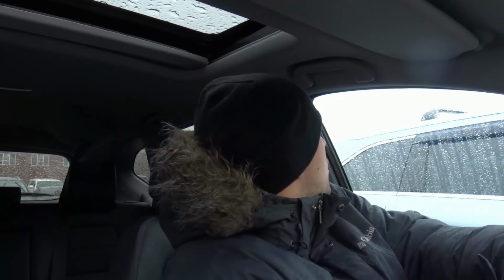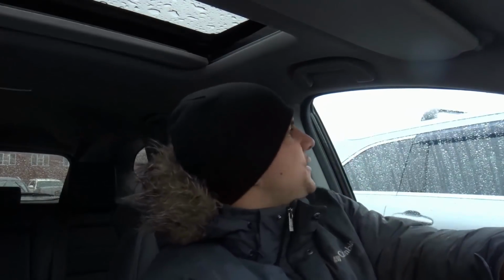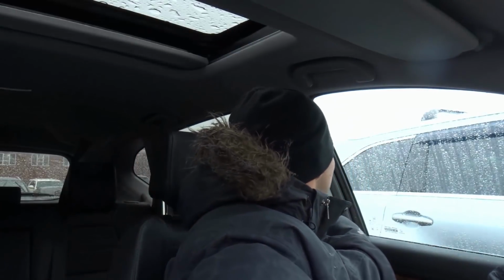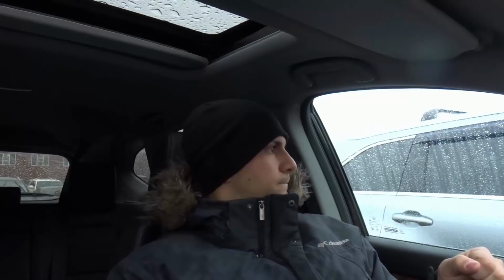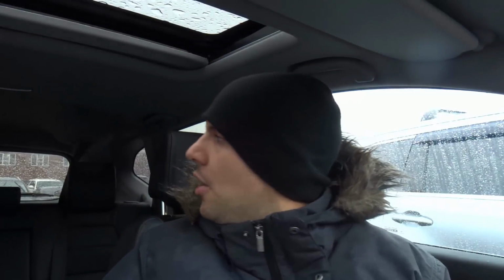Do's And Don'ts Of Reversing A Car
In this video, I go over some do's and don'ts of reversing a car. If you are backing a car up, there are some things that you shouldn't do, and some things that you should certainly do. I go over some from each section in this video, and provide you with some reversing tips along the way.